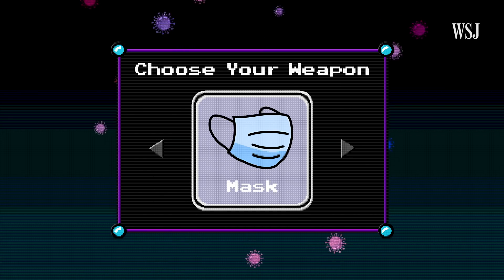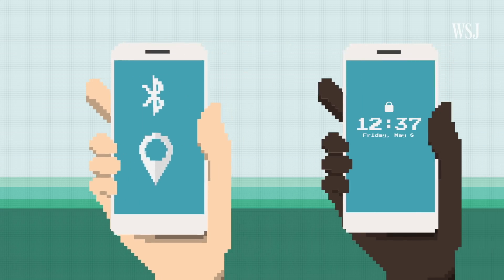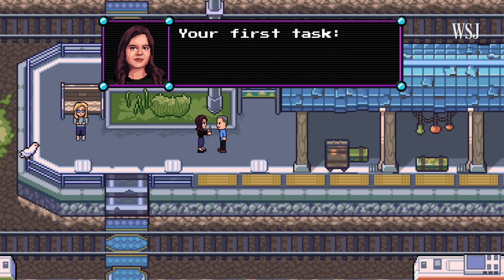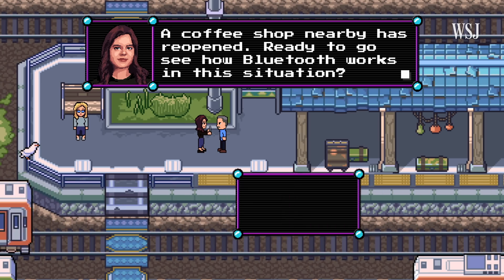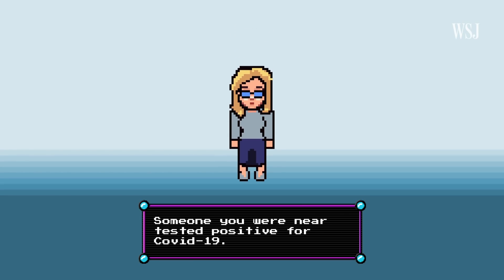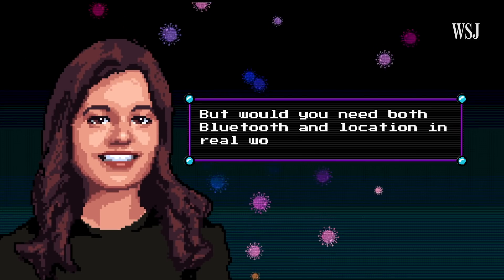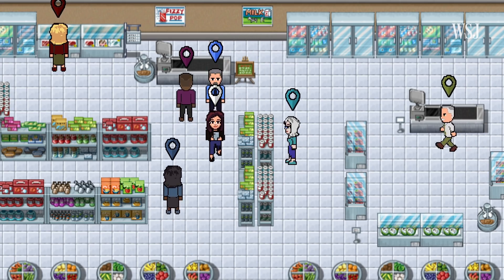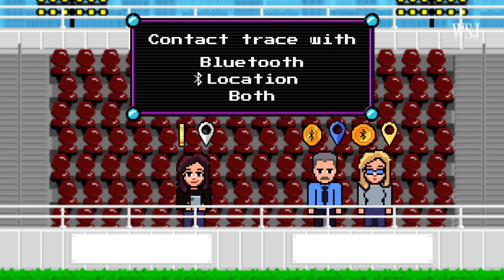How Coronavirus Contact Tracing Apps Work | WSJ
Public health authorities, developers and tech companies are working on apps to help us keep track of who we came in contact with and where we’ve been to aid in Covid-19 contact-tracing efforts. WSJ’s Joanna Stern explains the technologies using an 8-bit video game.